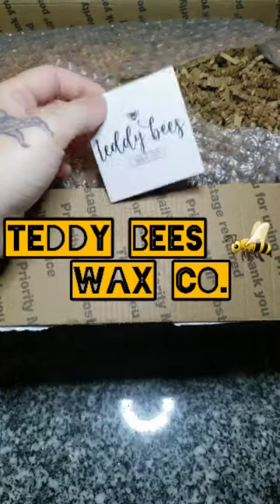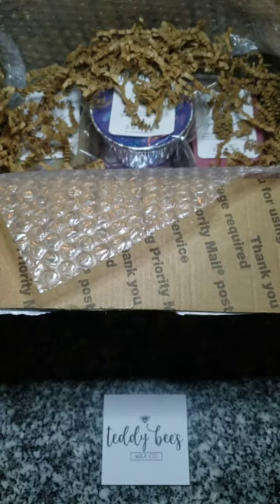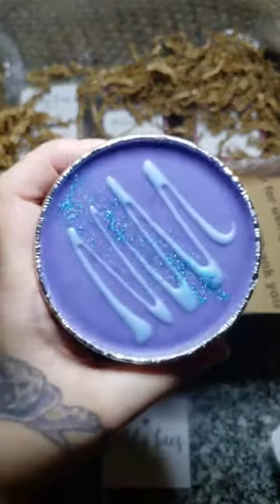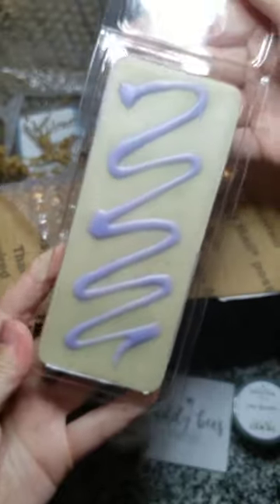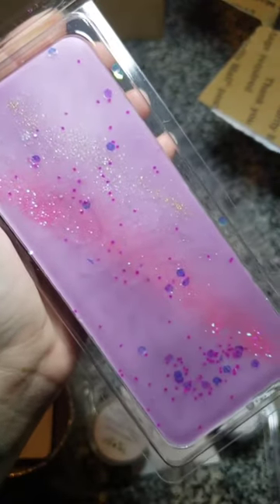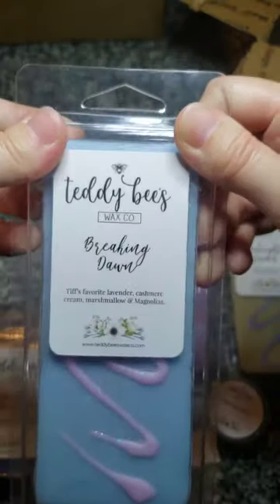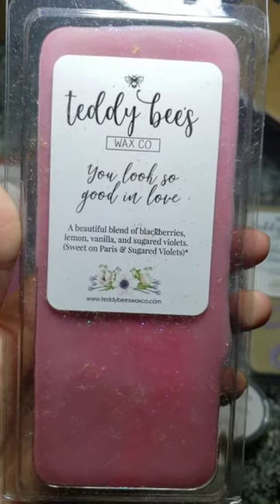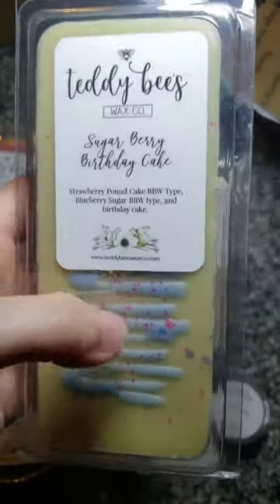Teddy Bees Wax Co. Wax Haul | June 2020 Preorder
June 2020 pre-order from teddy bees wax co
My first time ordering and it have to say im very impressed! She packed this package so well, and the scents are blended so well!!!
If youre looking for a new sweet on Paris blend, check out hers!!!
My favorites were sugar berry birthday, mon cherri, and you look so good in 😍  love

Join her Facebook group!!! They are such a friendly group, and I really enjoy interacting with the members